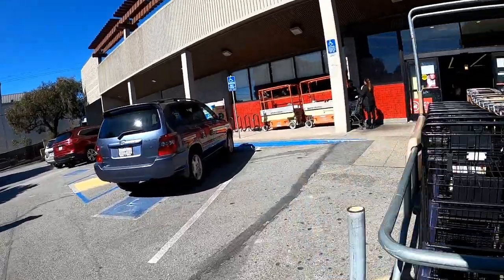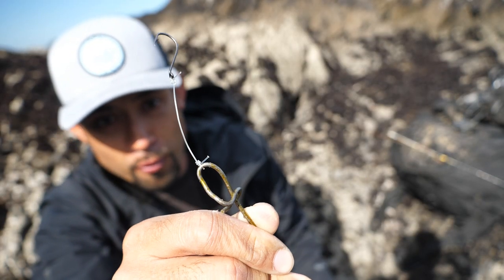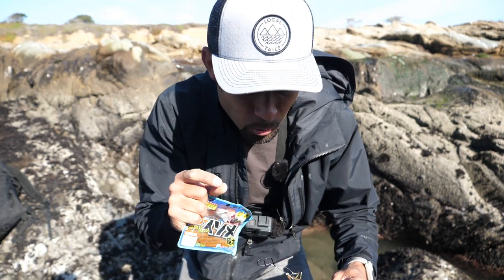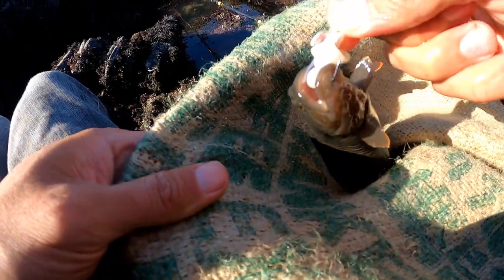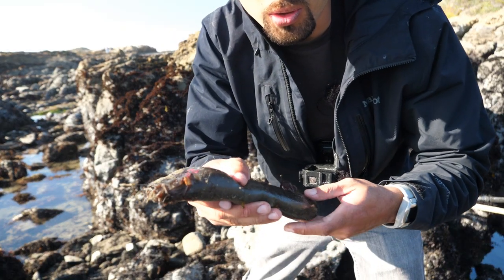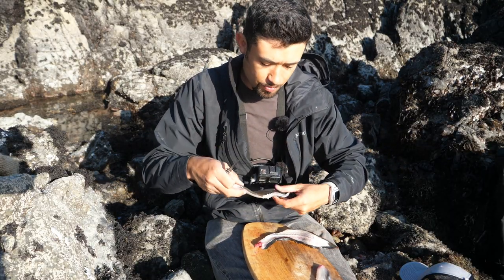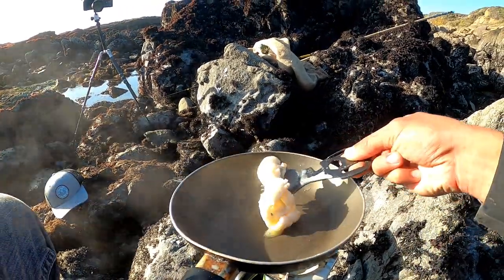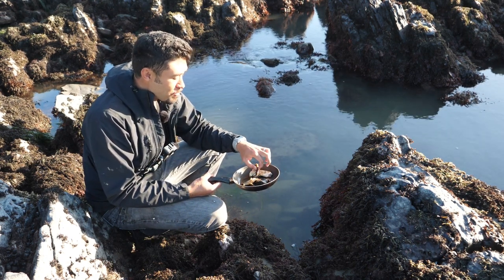I Boiled an Eel in 2 POUNDS of BUTTER after finding a Lost Wallet!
First thing I found when I got to the fishing spot: LOST WALLET
Next thing I did after catching my EEL - BOILED IN BUTTER!
I managed to track down the Wallet owner too!!